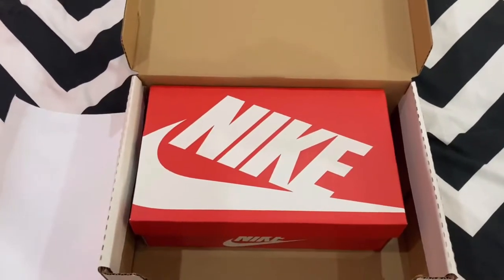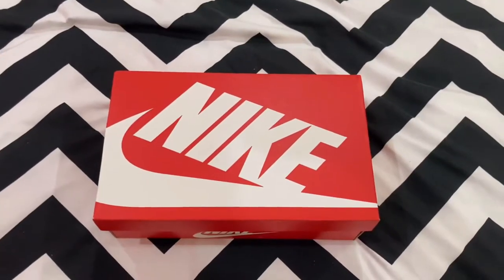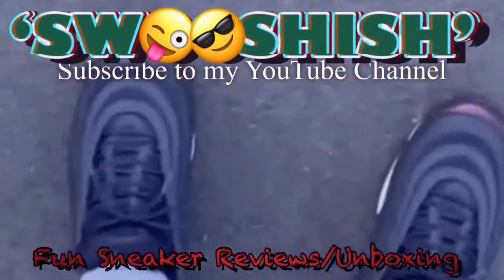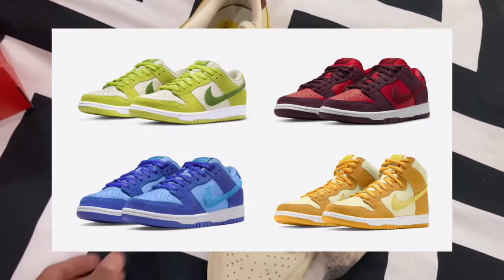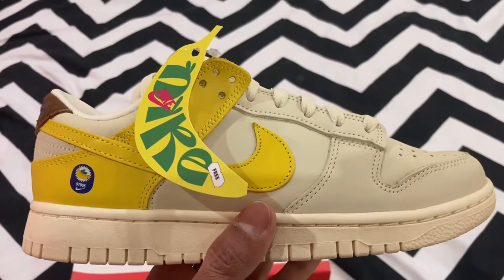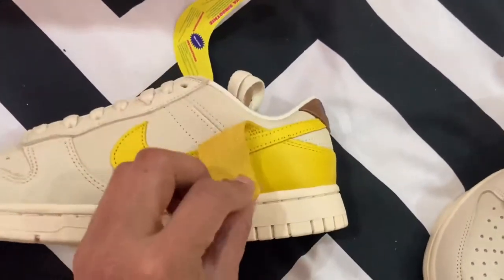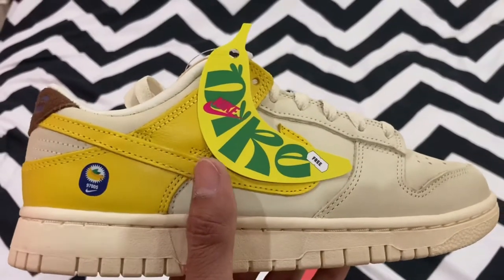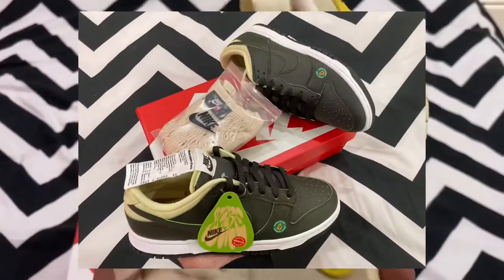NIKE DUNK LOW ‘BANANA’ 🍌 “THEY SHOULD DO ANOTHER STYLE WHICH COMES WITH A POTATO 🥔 PEELER” 😆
PLEASE RESPECT I MAY MAKE THE ODD ERROR IN INFORMATION. BUT I ALWAYS TRY TO CORRECT THIS BY LEAVING NOTES IN THE VIDEO OR IN THE DESCRIPTION.

I believe this Nike Dunk release is part of a Fruit Pack 🥑+🍌 🤔

Apologies with any assumed mistakes in the video 🙏🤷‍♂️